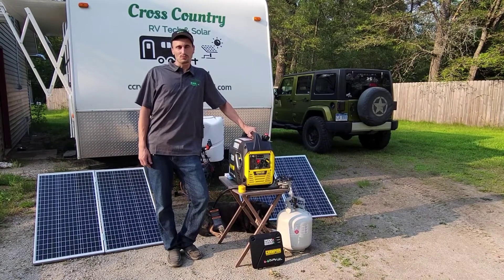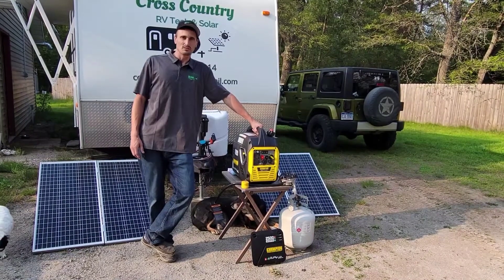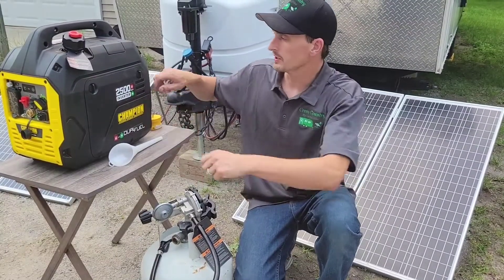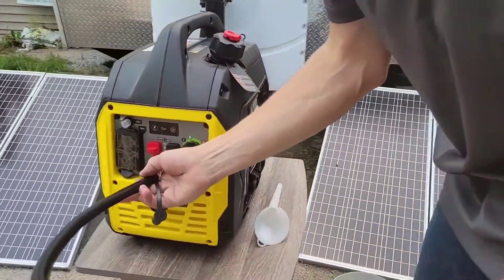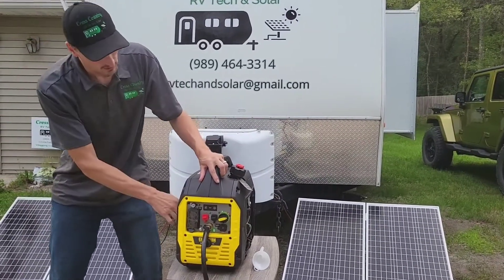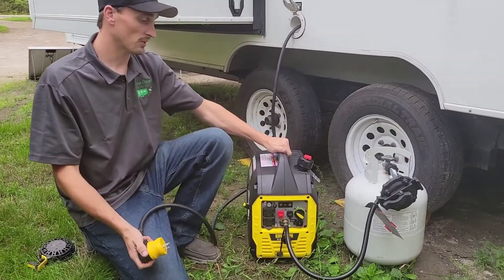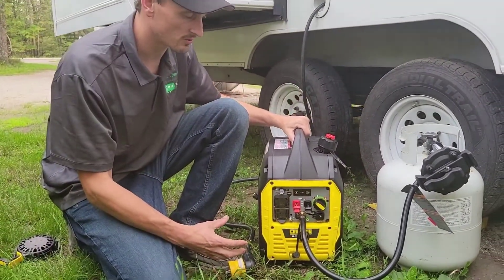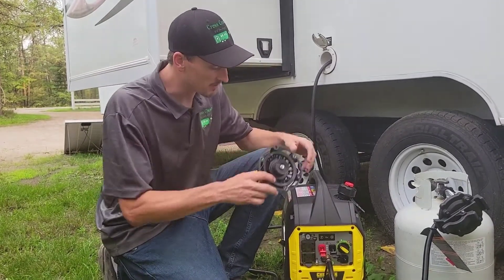Champion 2500 Watt Dual Fuel Generator and Victron Multi-Plus Assist Feature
My review on the Champion 2500 watt dual fuel generator.  I show how we use this generator to boost our solar/battery electrical system on those days when we need to run A/C all day long and our solar can not keep up.  This is my second YouTube video ever and it still feels awkward to talk to camera.  I think of lots of things I wish I would of said after the fact so if you have any questions please feel free to reach out through the comments or you can find all my contact info on our website listed below.

My video making abilities will get better and I think I can bring you guys some great informative content. Is there a solar or RVing topic you have questions on let me know and I can try to help.